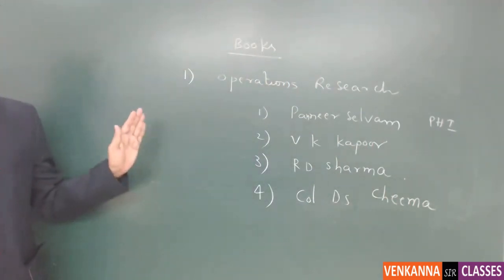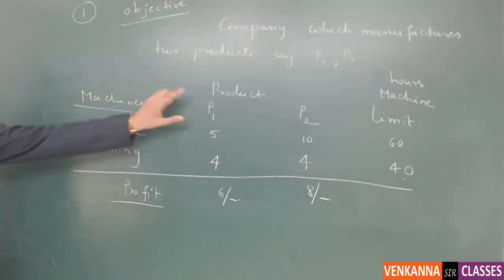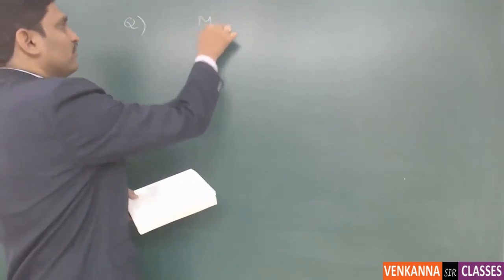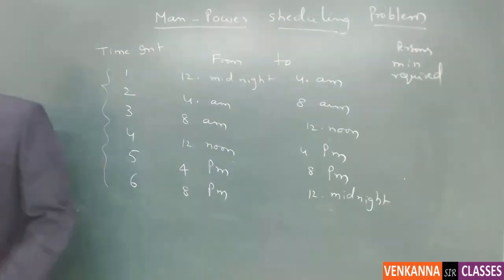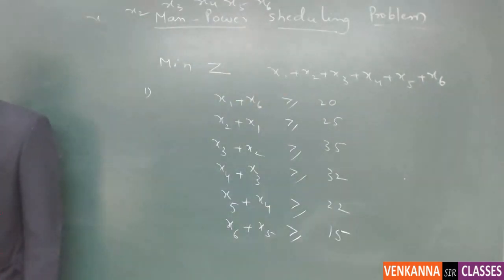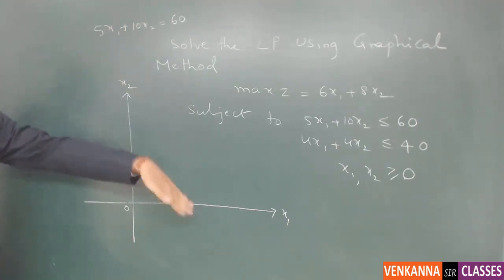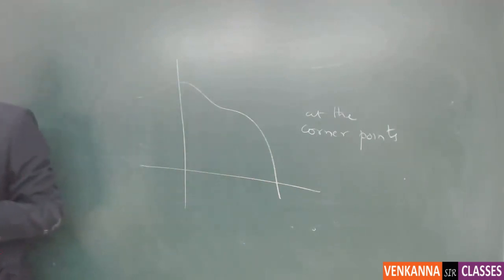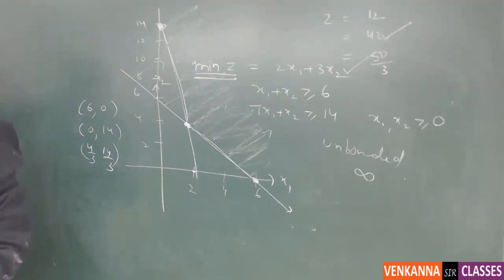linear programming 1